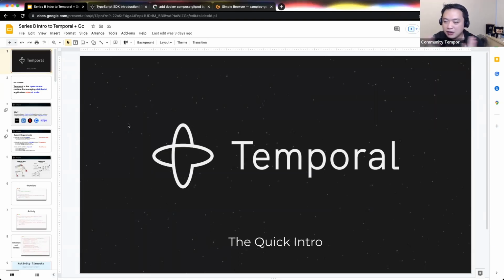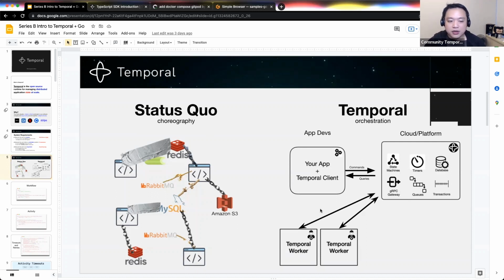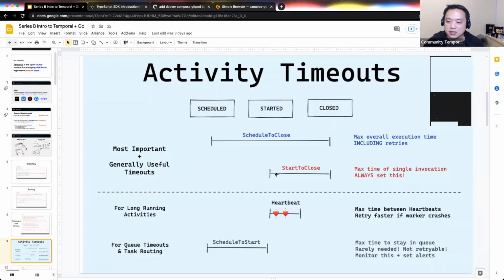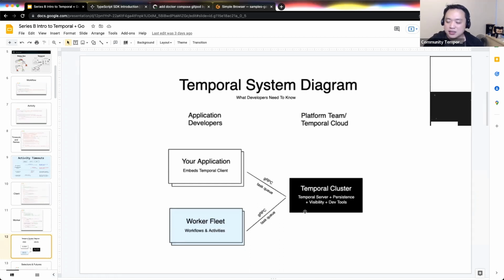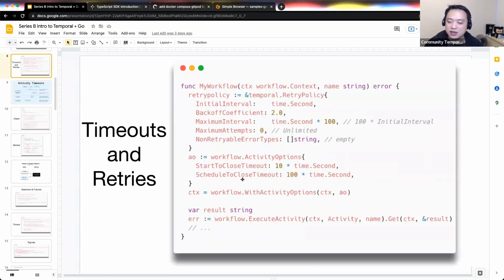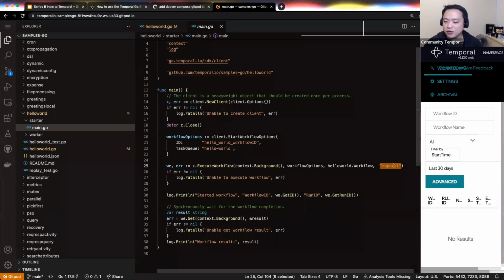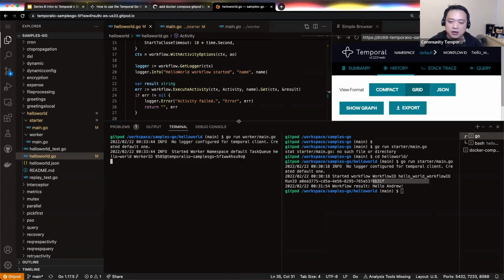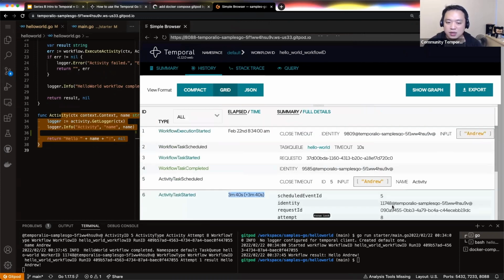Intro to Temporal with Go SDK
As part of our Series B celebration week, we hosted a series of introductory sessions for everyone new to Temporal. If you are a Golang developer wondering what all the buzz is about, start here!